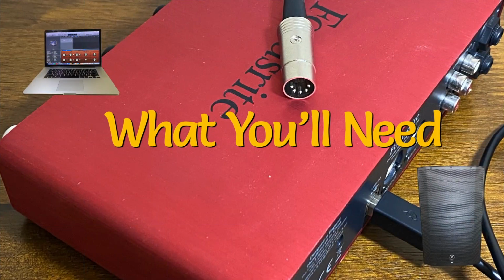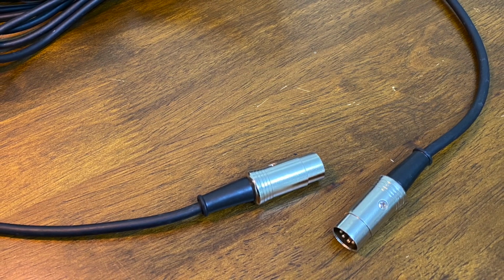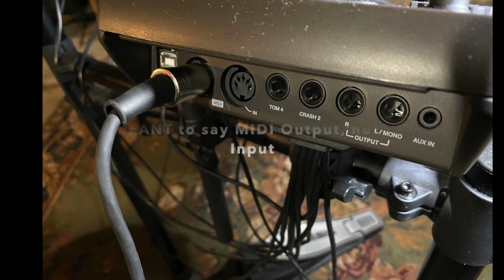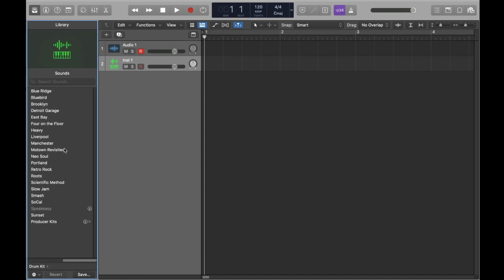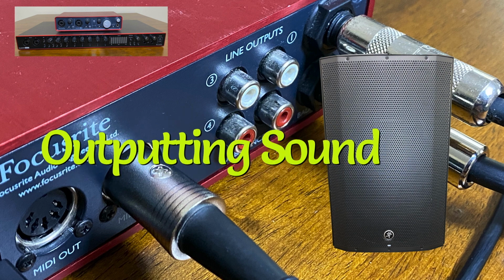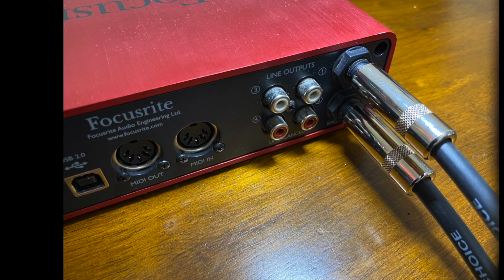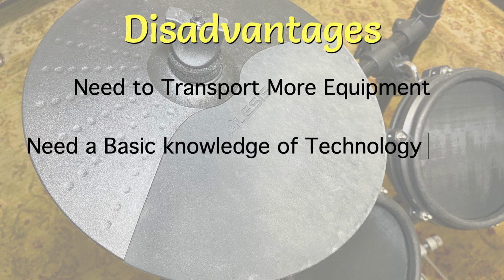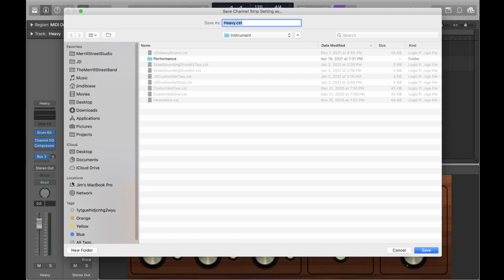Electronic Drums - Rock your Drum Kit Sound anywhere with an Audio Interface.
Learn how to use an Audio Interface to Rock your Drum Kit Sounds anywhere you Jam or Record.